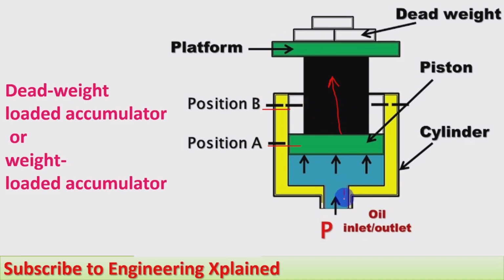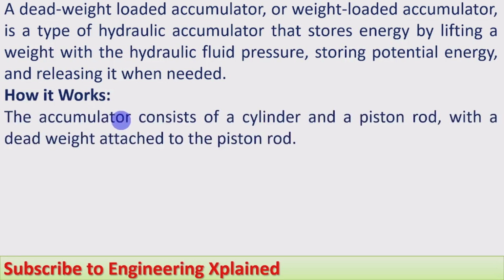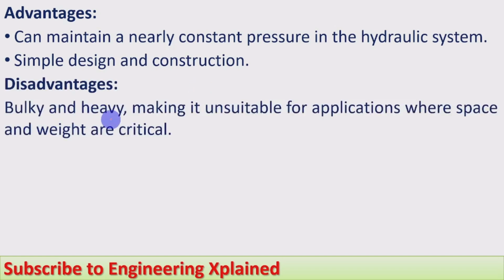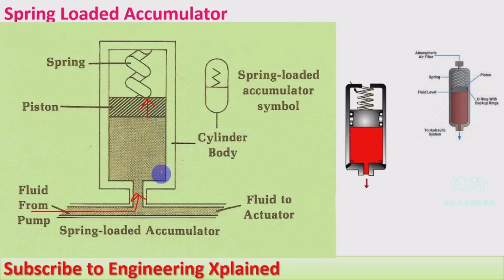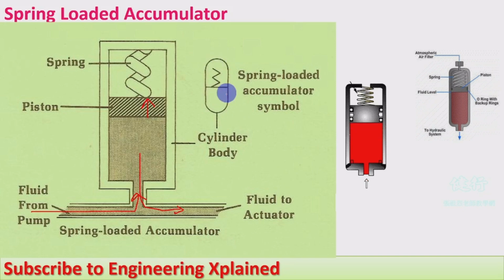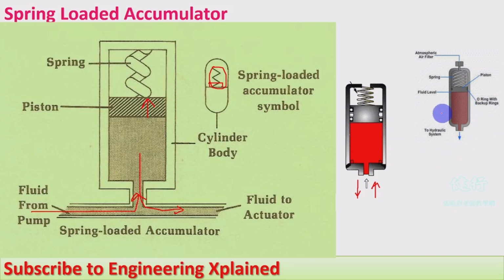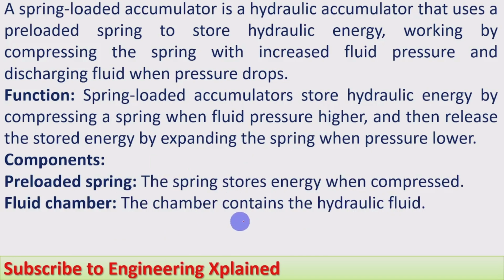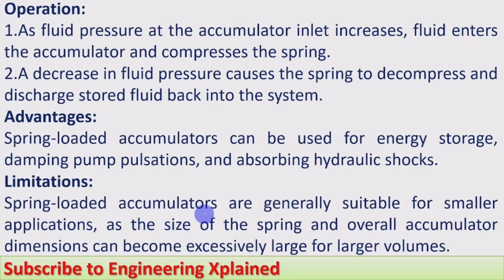Dead Weight and Spring Loaded Hydraulic Accumulators | Fluid Power Systems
Dead Weight and Spring Loaded Hydraulic Accumulators